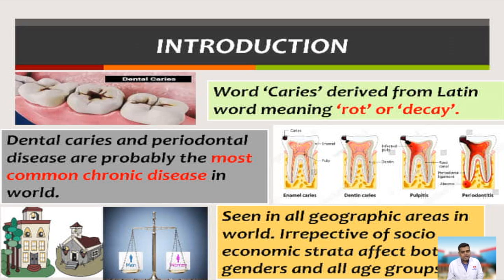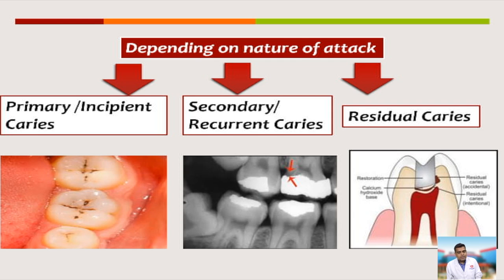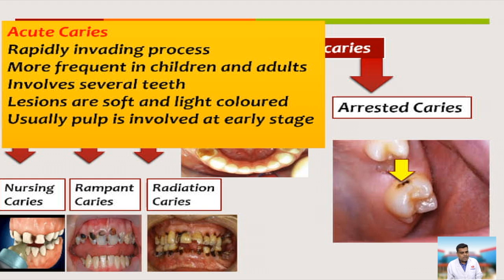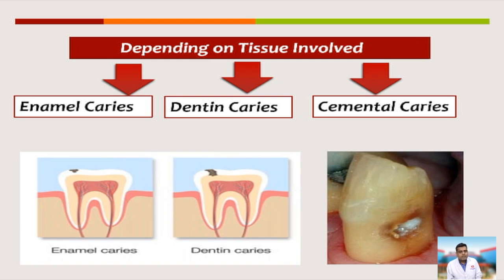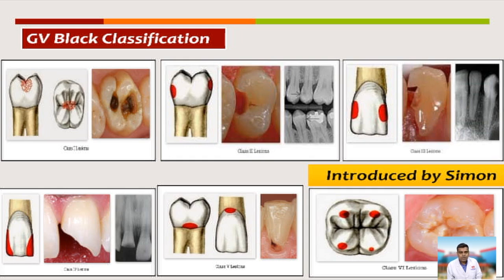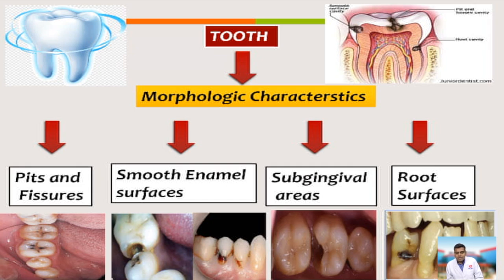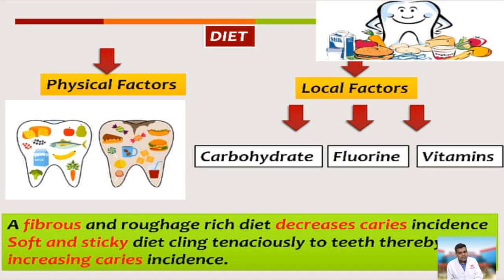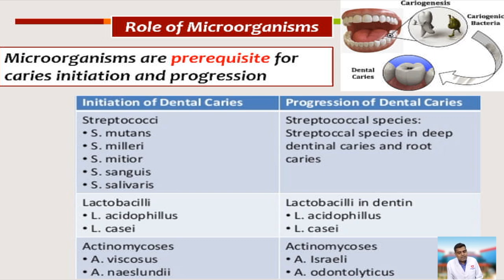Dental Caries - Dr Harshit Srivastava